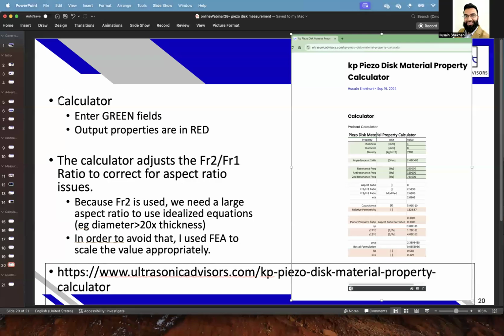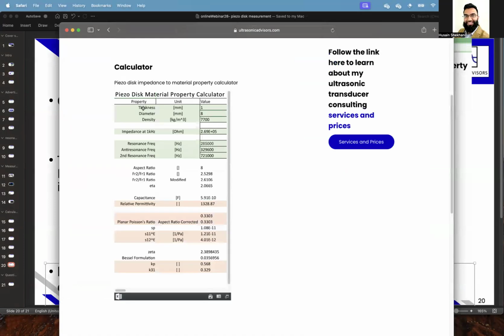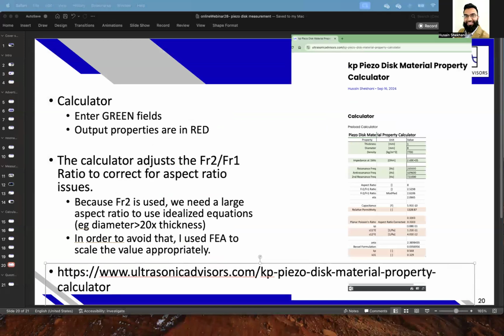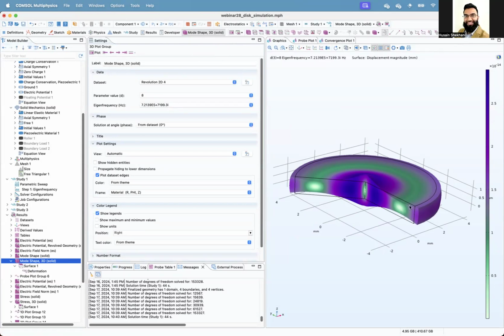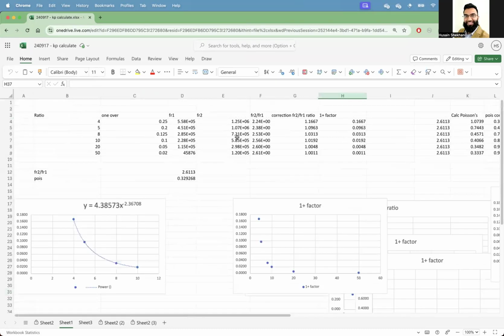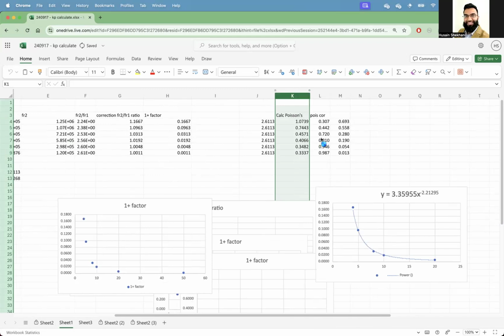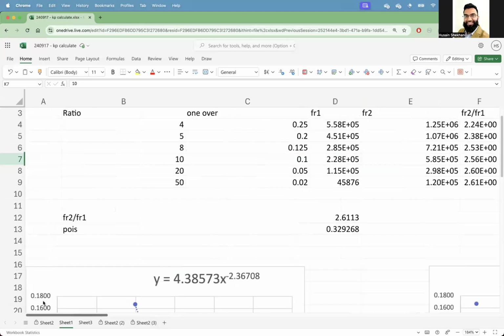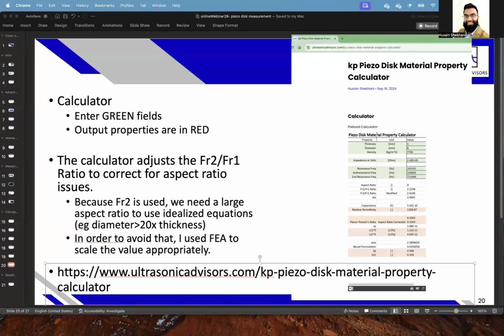Piezo Disk Material Property Calculator Overview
In this video, I walkthrough my kp piezo disk impedance to material property calculator. I emphasize that a fr2/fr1 ratio correction is required because the aspect ratios requires to utilize the lookup table by the IEEE piezo standard are not practical.

Link to the video the webinar that goes in depth about discussing the piezo disk resonator